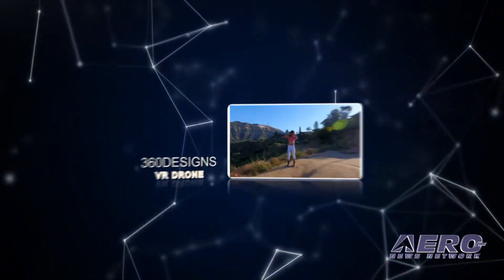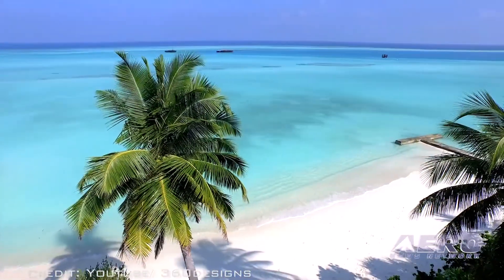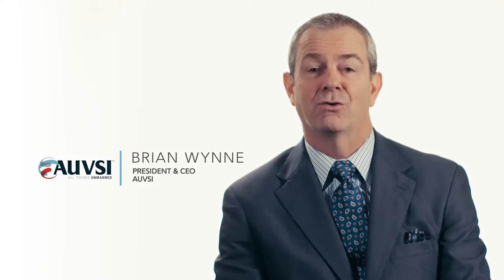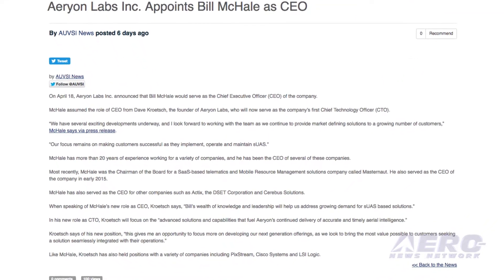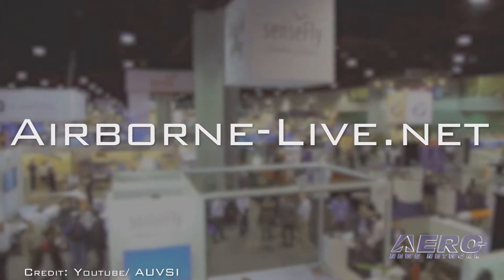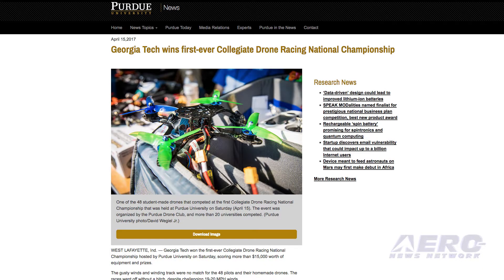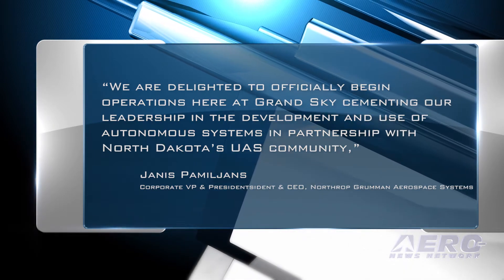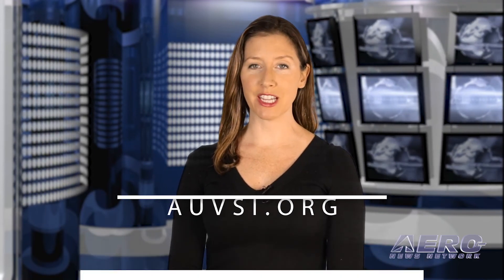Airborne-Unmanned 04.25.17: UAS Broadcast Platform, Collegiate Drone Racing, XPO LIVE!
Also: Aeryon Labs, Northrop Grumman, XTAR Connectivity, Bowling Green Drones

The broadcast platforms of tomorrow may well be unmanned... and 360 Designs has just introduced the Flying EYE -- designed to be a virtual reality (VR), live-streaming UAV. 360 Designs claims the vehicle is the world's first broadcast quality, live streaming VR drone -- offering as much as 6K resolution, as well as the ability to broadcast 360 video to YouTube, Facebook, ground receivers, a custom app and other venues. The competitive landscape for the drone community is growing larger by the day... and the most recent iteration involves the collegiate community in a new generation of UAS racing contents. The Purdue Drone Club hosted the first ever Collegiate Drone Racing National Championship on April 15th, 2017. A landmark in collegiate drone racing, the sport of drone racing is currently one of the fastest growing sports in the nation, airing its first professional season on ESPN this past year. Northrop Grumman opened their new Grand Sky Unmanned Aerial Systems Business and Aviation Park, that will be dedicated to the development of autonomous systems and other capabilities. The facility is 36,000-square feet, located near Grand Forks, North Dakota. Don’t forget... Airborne-Unmanned and the Aero-News Network will be bringing you LIVE Interviews from the floor of XPONENTIAL 2017 on Tuesday afternoon and Wednesday morning, April 9th and 10th. Full broadcast schedules will be announced next week and posted We look forward to seeing you all there! All this -- and MORE in today's episode of Airborne-Unmanned!!!

Airborne-Unmanned 04.25.17 is chock full of info in this Weekly News Episode, Tuesday, April 25th 2017... Presented by Aero-TV veteran videographer and Airborne Hosts Brianne Cross, Christopher Odom, and Laura Hutson, and is supported by ANN CEO/Editor-In-Chief Jim Campbell, Chief Videographer Nathan Cremisino, and Aero-Journalist Tom Patton, this episode covers:

360 Designs Unveils UAS Broadcast Platform
Collegiate Drone Racing National Championship Crowns Winner
Northrop Grumman Opens New Facility for Development of Autonomous Systems
Aeryon Labs Inc. Appoints Bill McHale as CEO
XTAR Selected to Provide Connectivity to Navy UAS program
Bowling Green Drafts Drones
XPO17 LIVE Webcast Schedule